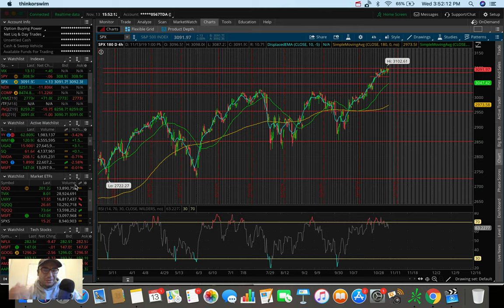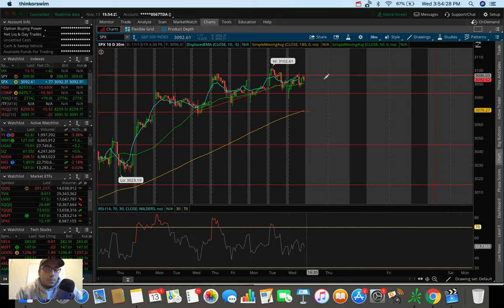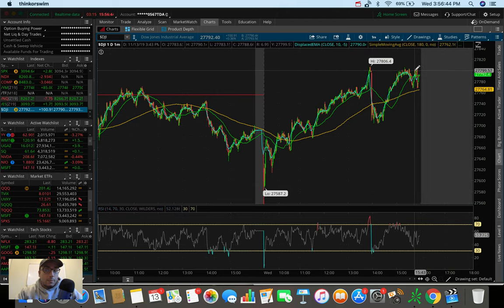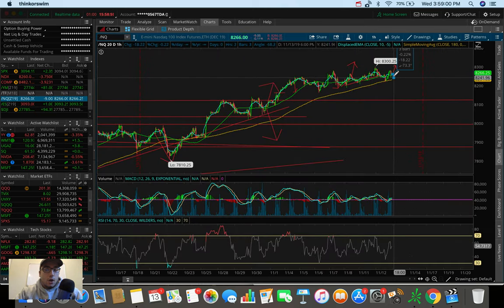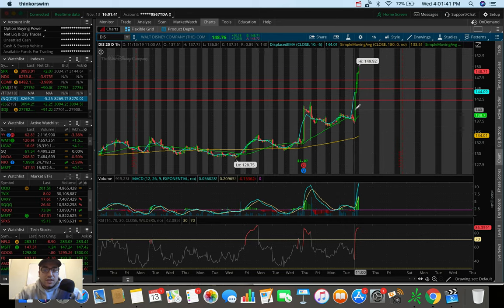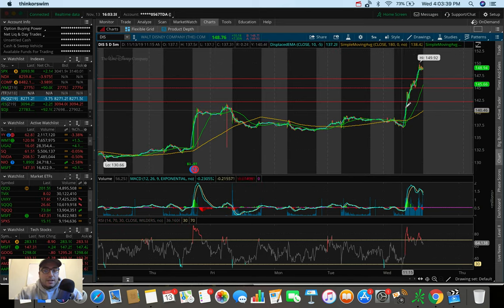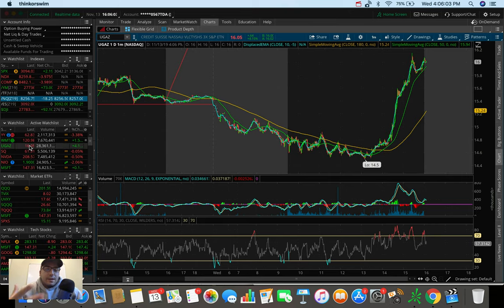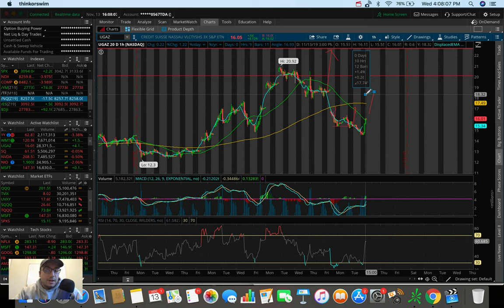BIG Rally for UGAZ! | Disney Stock Analysis!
In this video I go over the stock market's performance on 11/13/19 as well as some stocks/ETFs/ETNs I'm currently keeping my eyes on.  I also go over UGAZ/DGAZ and natural gas ahead of the natural gas report tomorrow.